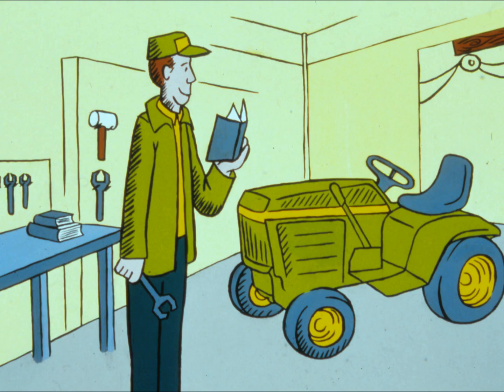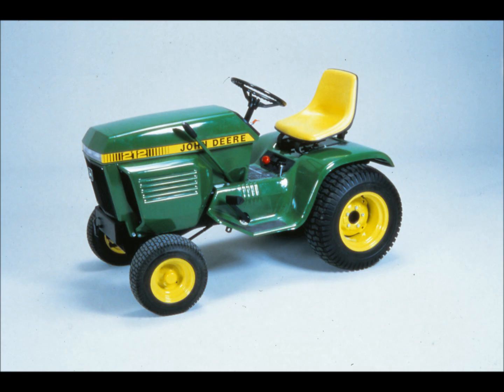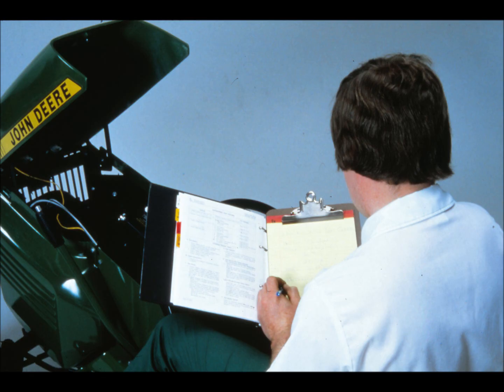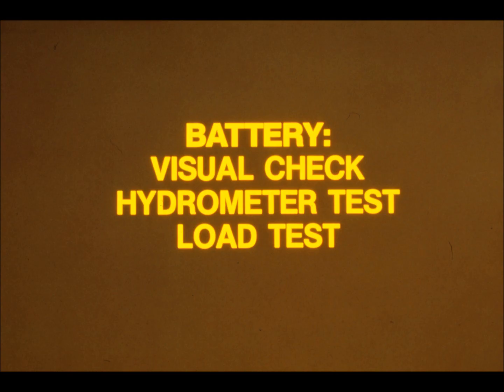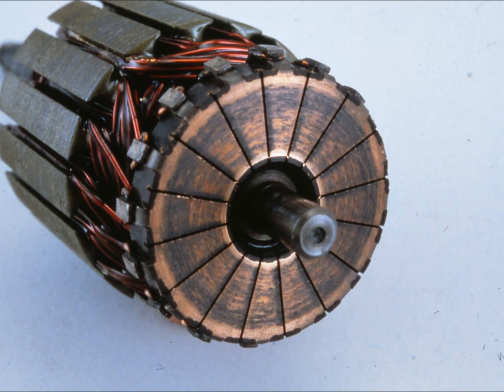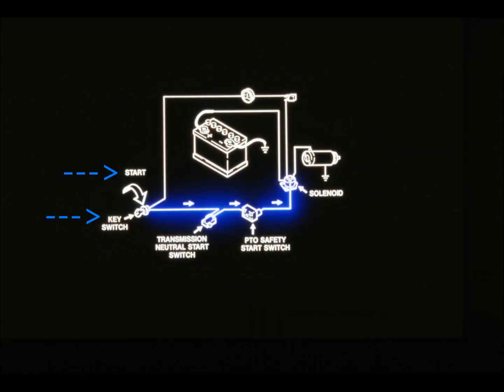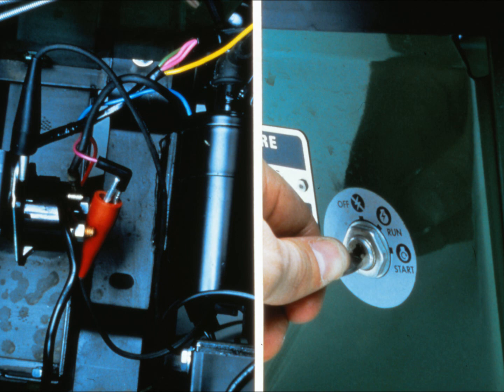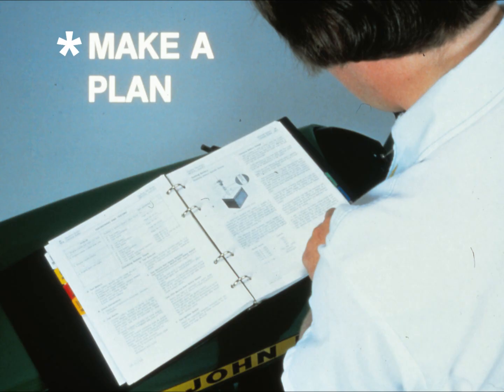John Deere 4 Cycle Engine Cranking System - Diagnosis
This trouble-shooter is pretty much valid for most any garden tractor/rider from that era. The difference being the component manufacture & accessories associated with a particular machine. Hope it helps.